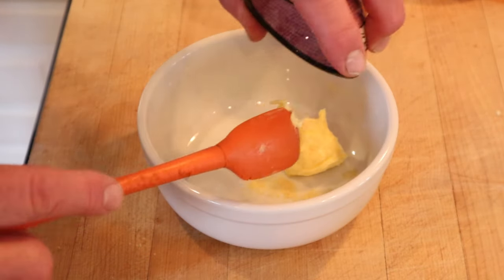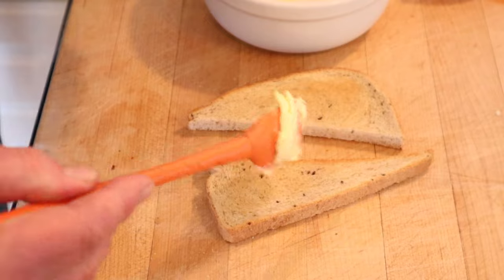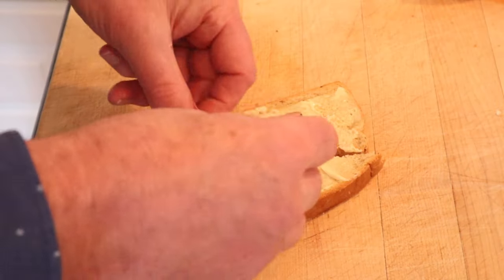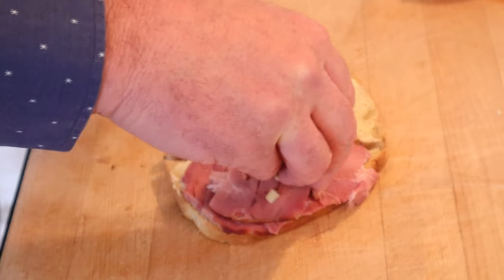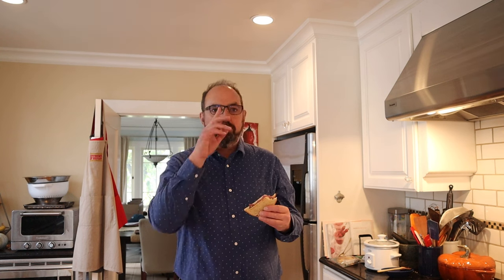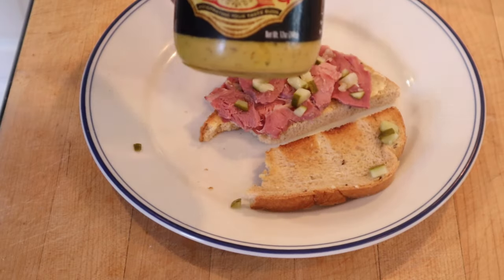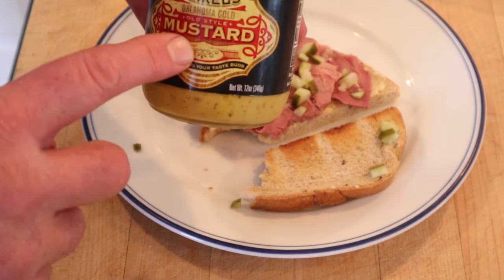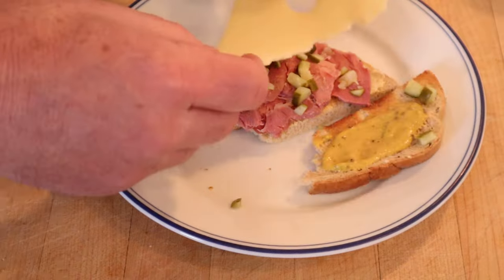Ham and Mustard Sandwich (1930) on Sandwiches of History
When a book as a title like “Meals Tasted, Tested, And Approved” and it is published by The Good Housekeeping Institute, you would expect the name to reflect the sandwich accurately. While the sandwich does have mustard in it, the application of it make a muted mustard butter, renders it almost pointless. Don’t get me wrong, mustard butter and other flavored butters are a brilliant idea. But is this case strong flavors of the other ingredients overpowered it completely. So you can guess what one of my plus up is going to be right away.